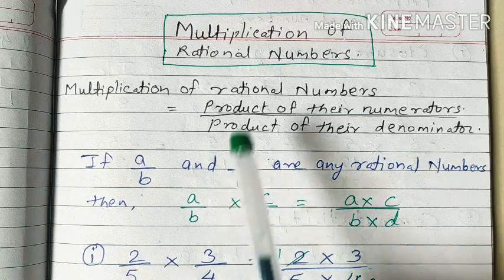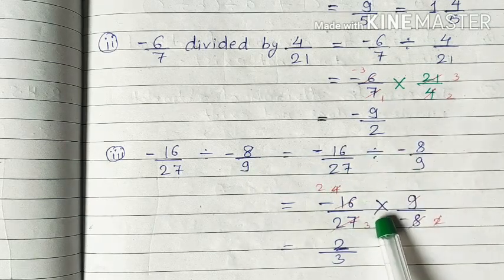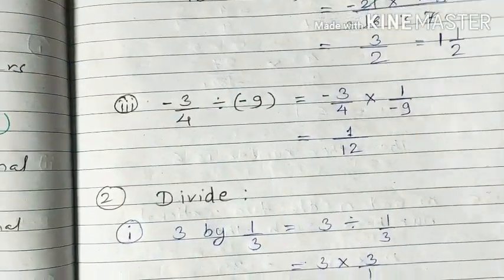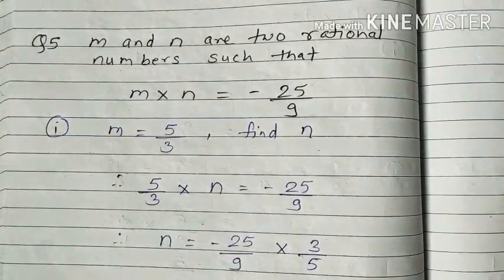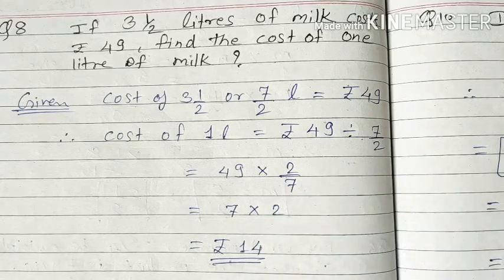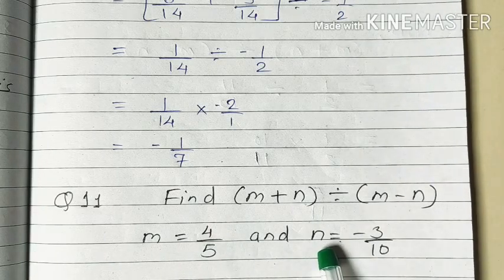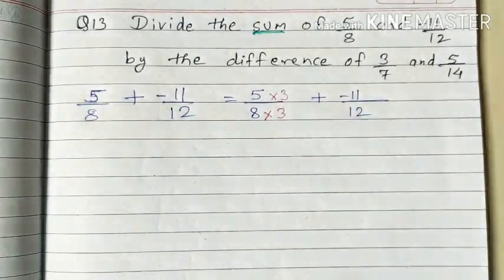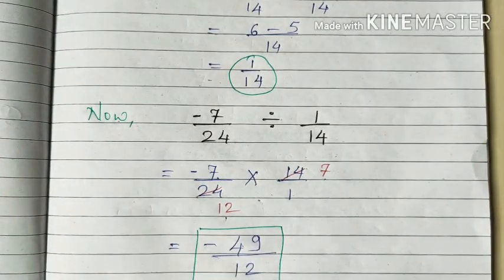Division of rational numbers